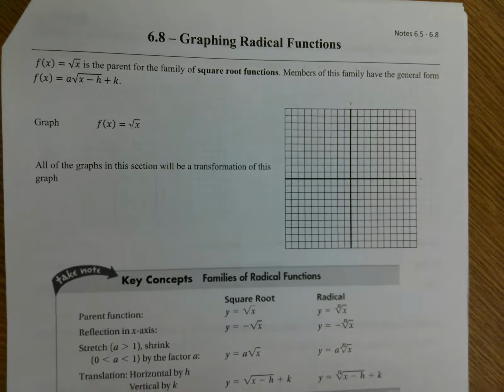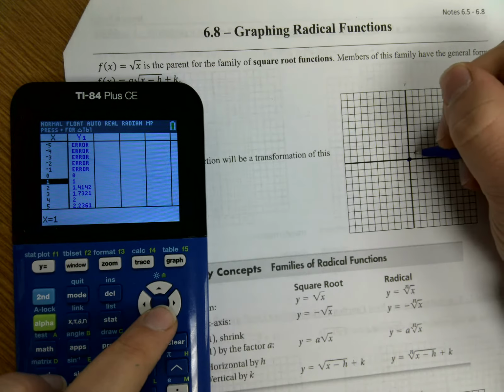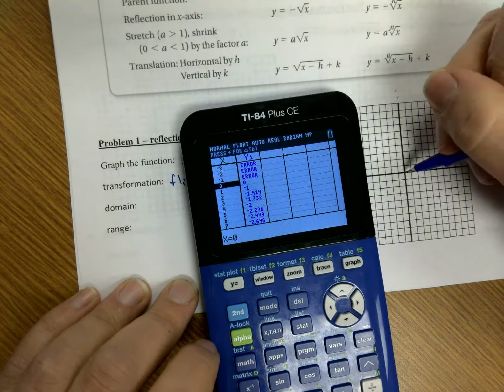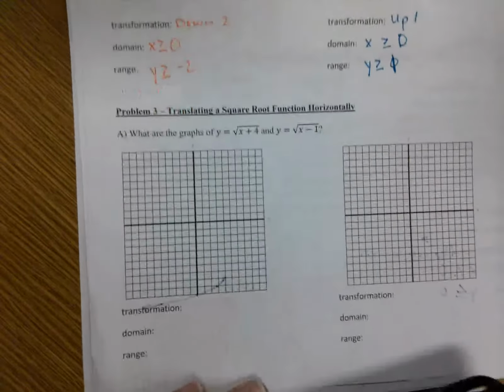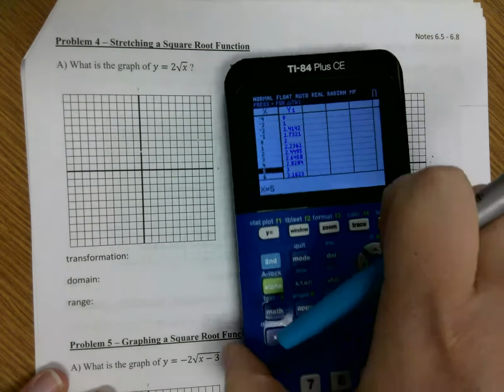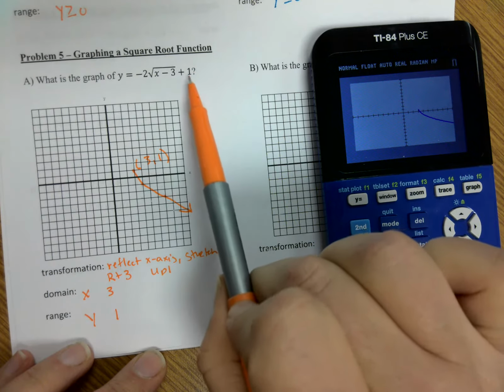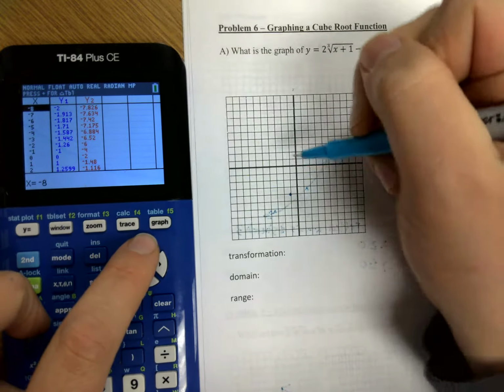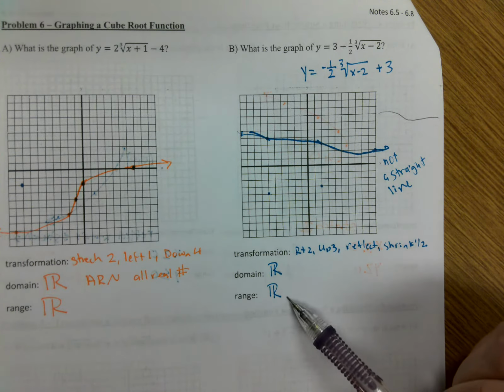Alg2_6.8 graphing radical functions